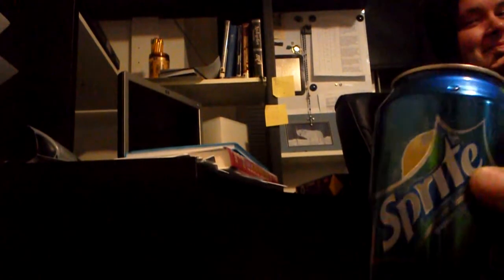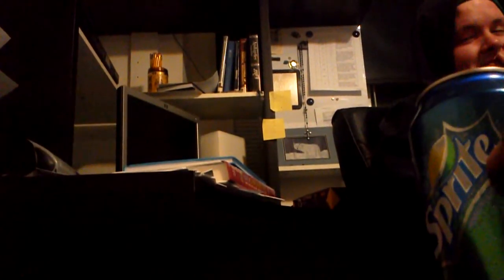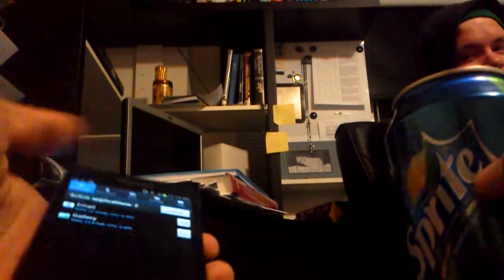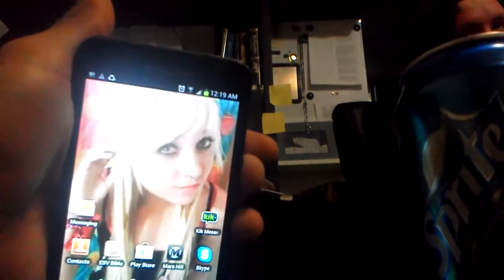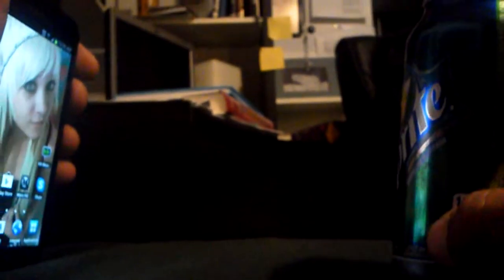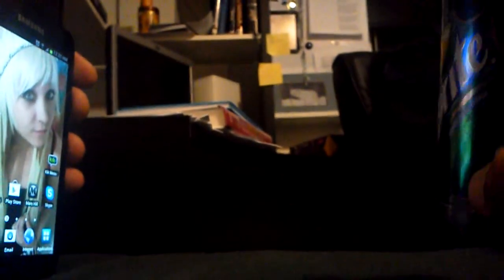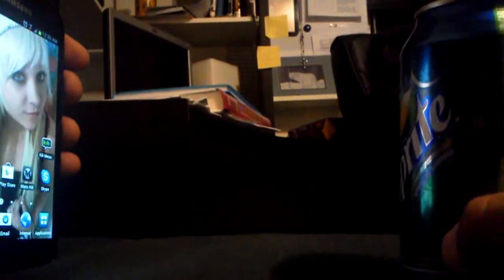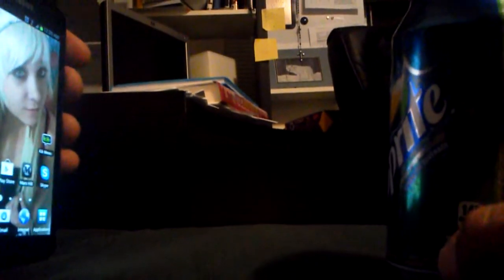Christian Dating (A How-To-Guide)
DIY comes now to the sector of dating for Christians. In this video you will learn everything there is to know about starting a Christ centred relationship.